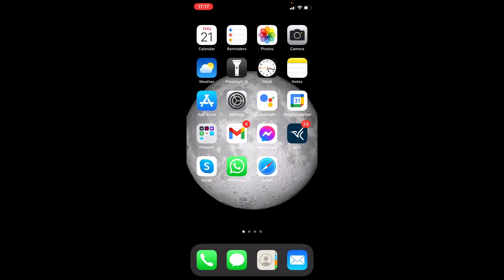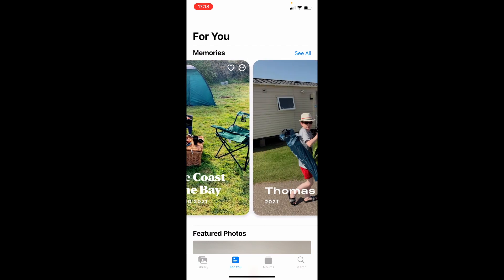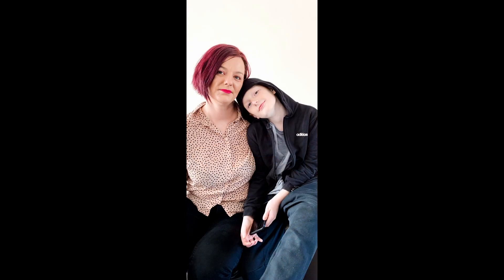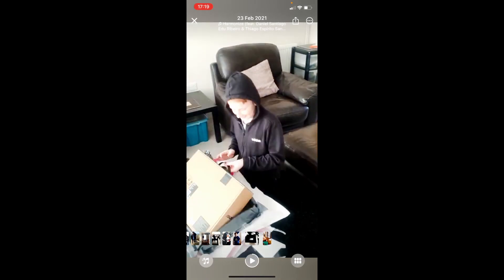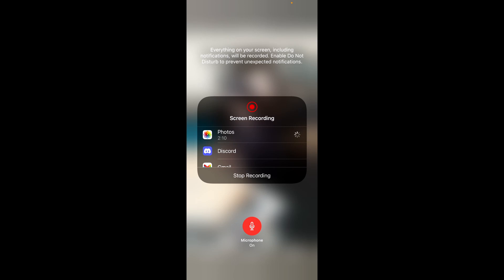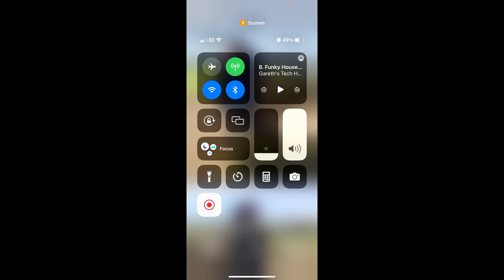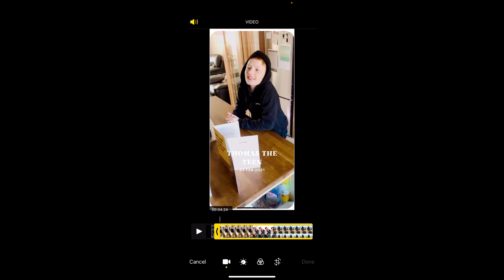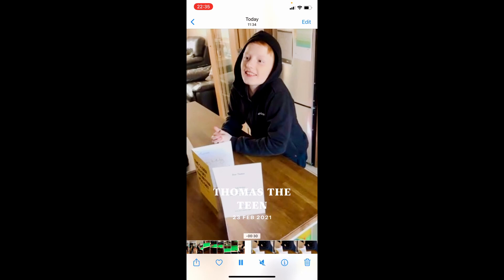EXPORT FAILED | iPhone memories video not saving SOLVED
This is an iPhone help video showing a work around for saving a memory video that iPhone creates in the Photos album 'For You' when it comes up with Export failed message.